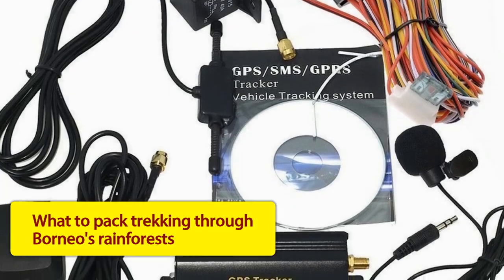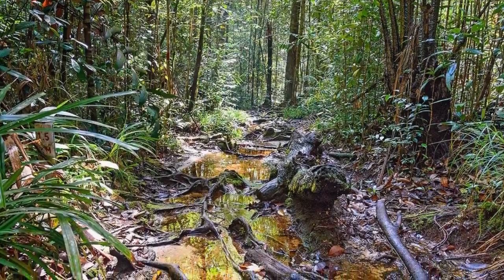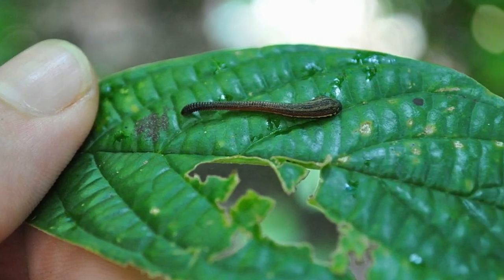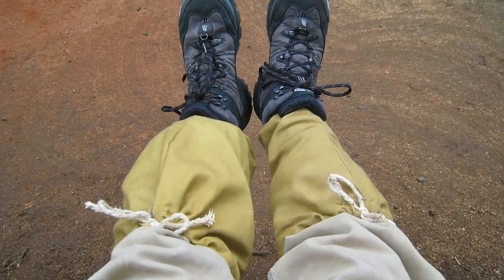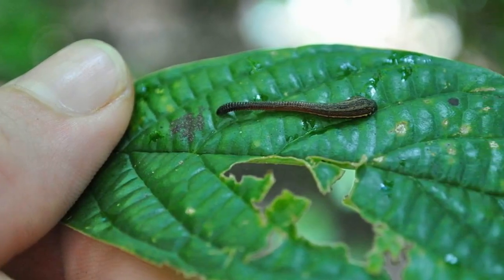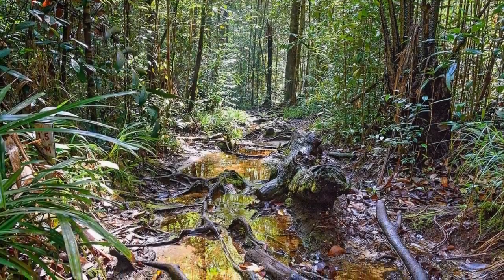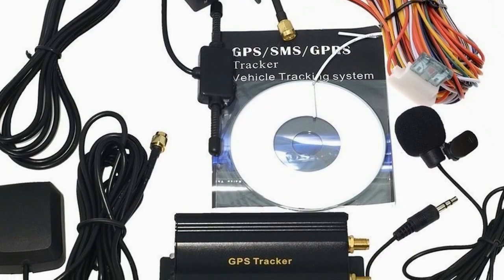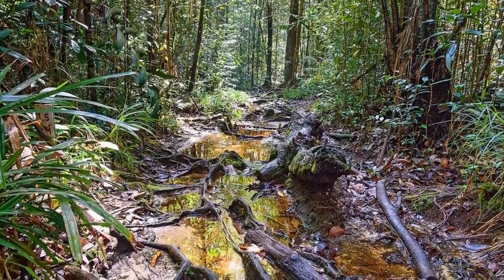What to Pack Trekking Through Borneo's Rainforests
Please help us to be better..

by Travel Geek

travelgeek travel geek

Backsound free royalty license by youtube